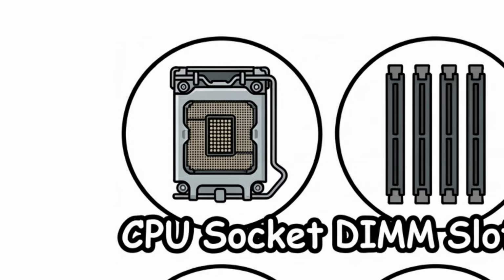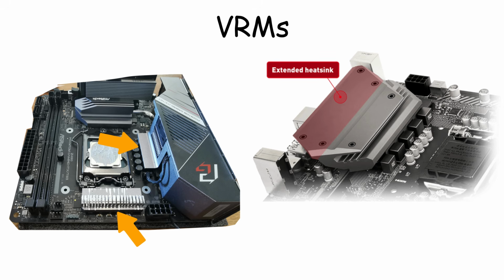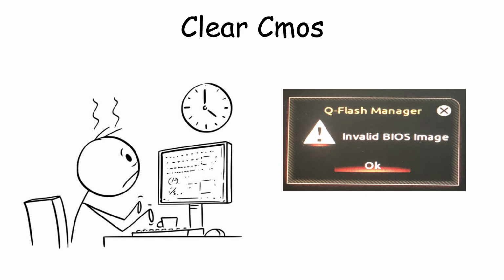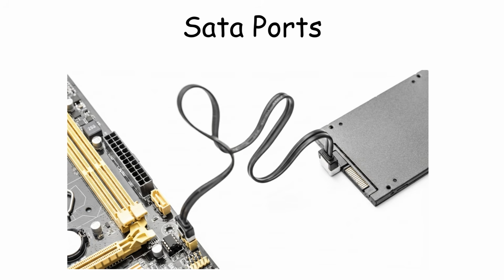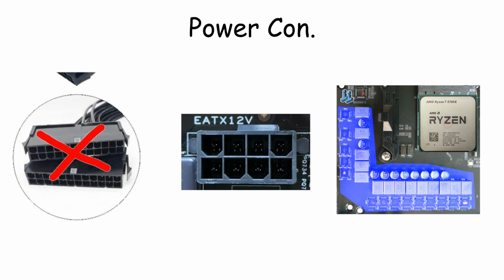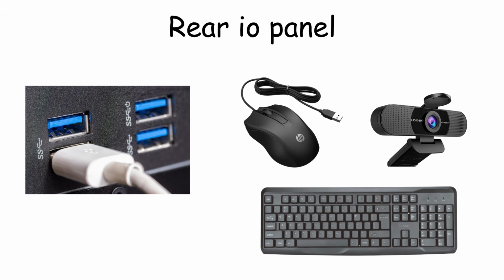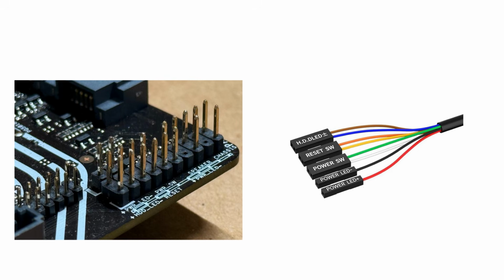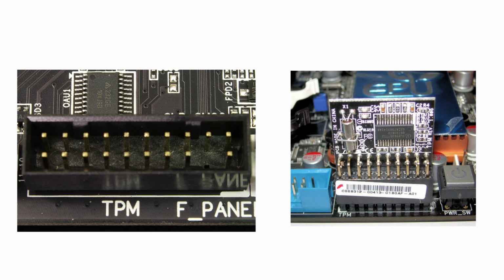Every Motherboard component Explained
This video breaks down every major component on a motherboard and explains what each one actually does. From the CPU socket and RAM slots to VRMs, chipsets, PCIe lanes, storage connectors, and power delivery, you’ll learn where each part is located and why it matters. Instead of complex engineering jargon, the video focuses on clear, practical explanations so you can quickly understand how all the pieces of a motherboard work together to run your computer. Perfect for beginners, PC builders, and anyone curious about what’s really happening under the hood of their system.